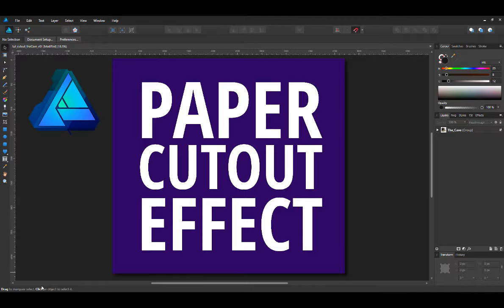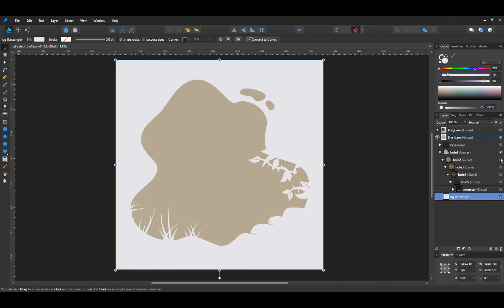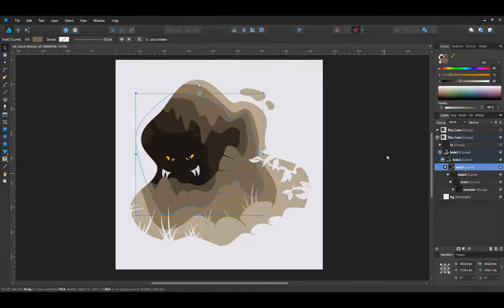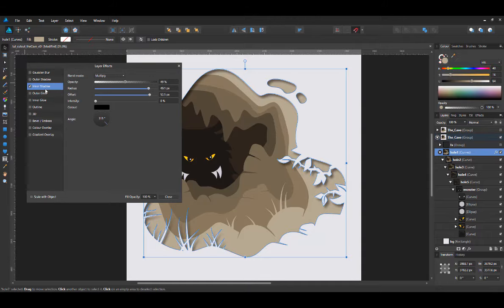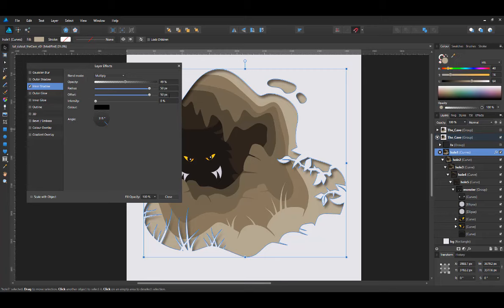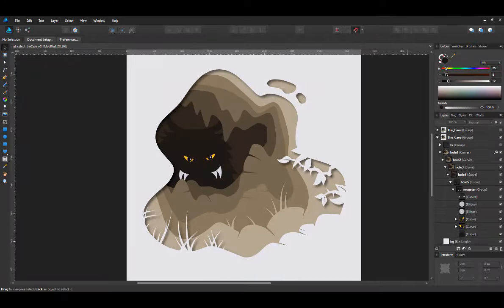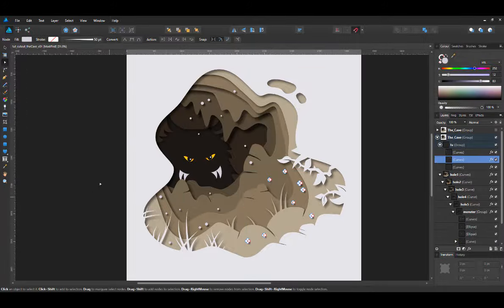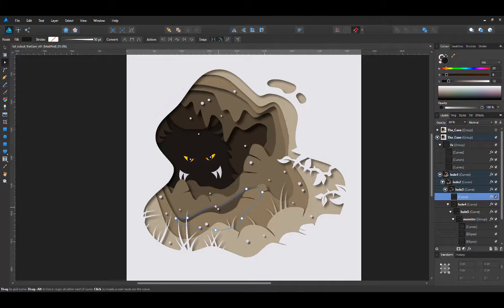Affinity Designer Tutorial - How to Easily Create a Paper Cutout Effect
Quick video tutorial for the 2D game art guru blog using Affinity Designer to create a paper cutout effect with inner and outer shadow effects.

This video explains the basic approach to creating illustrations that look like paper cutouts. Most of it can be created with other software tools such as Adobe's Illustrator, CorelDraw or Inkscape with minor alterations and different names for the tools used.